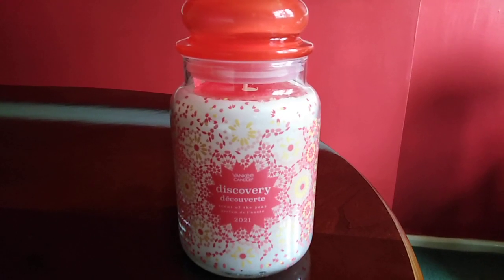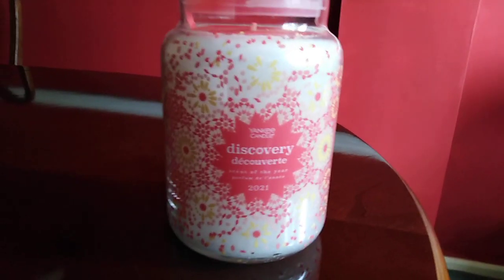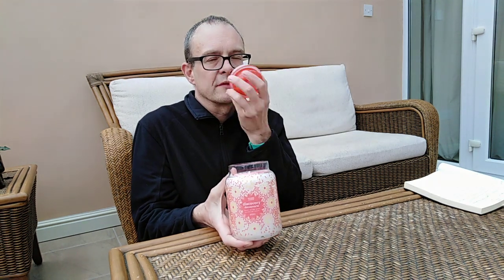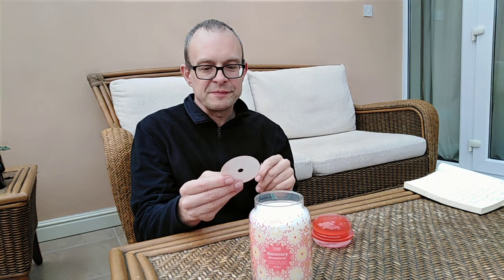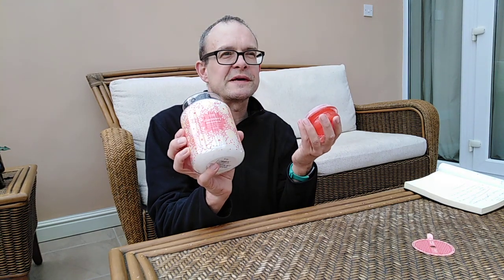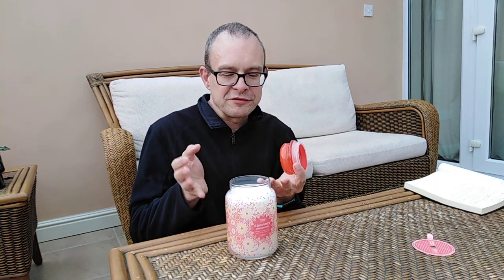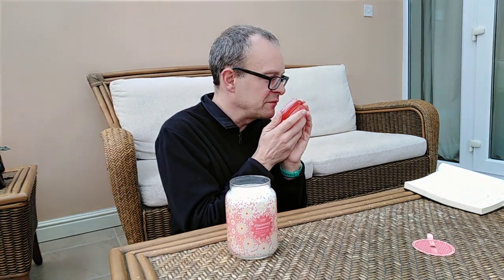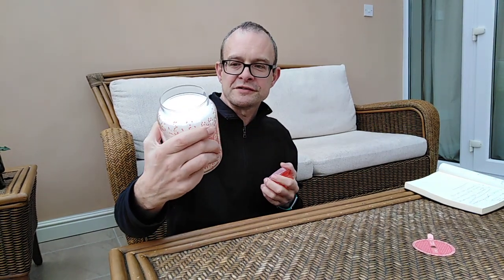Yankee Candle Scent Of The Year 2021 - Discovery review!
You can follow my daily Yankee Candle exploits at the Team Yankee group on Facebook and I'm also on Twitter @andysyankees